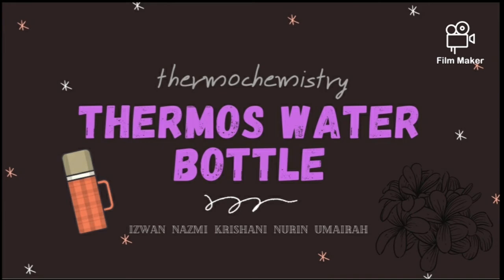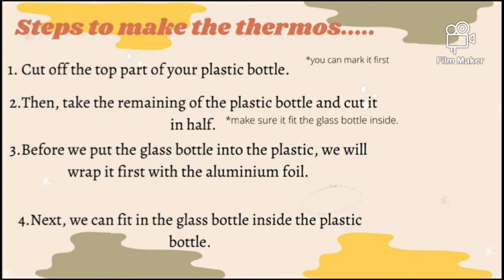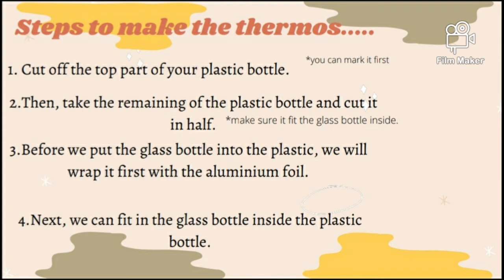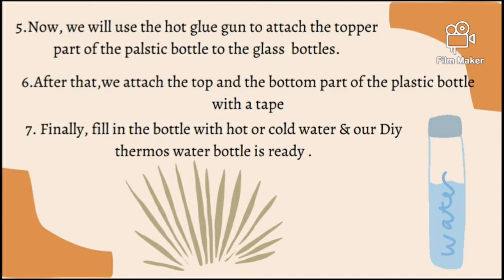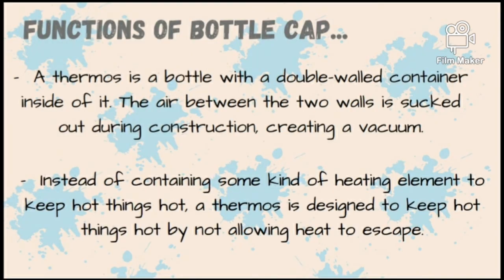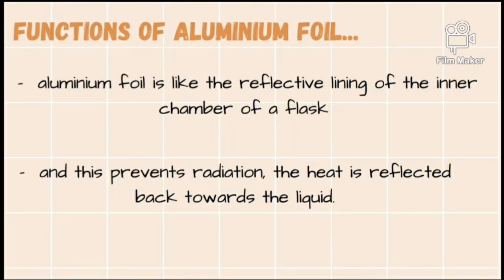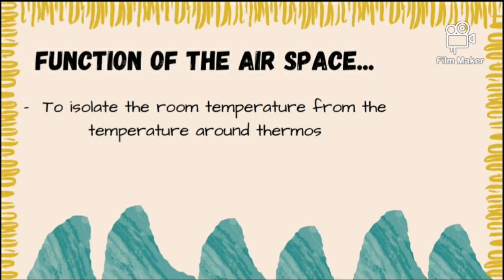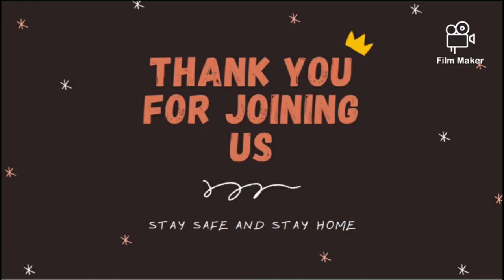SCIENCE FORM 3: ACTIVITY 5.1 (Design a container that can maintain high or low temperature)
Group Izwan Ariff
Members:
- Faris Nazmi
- Krishani
- Nurin
- Umairah